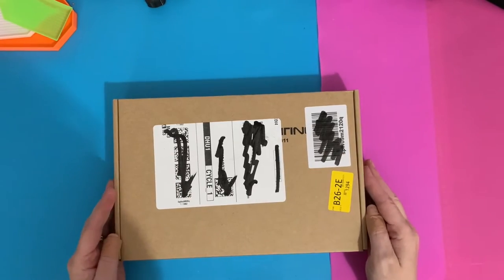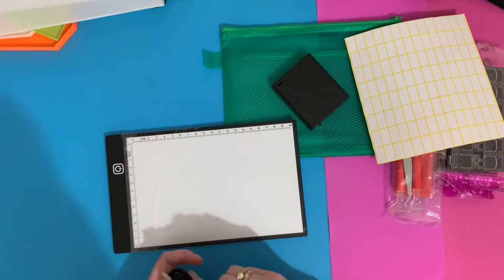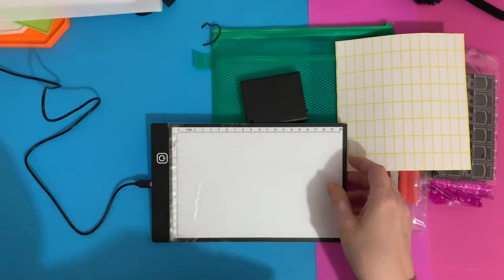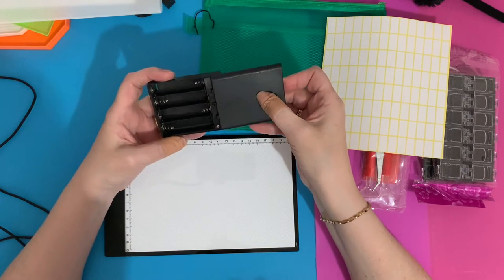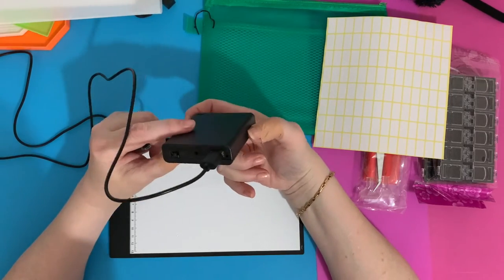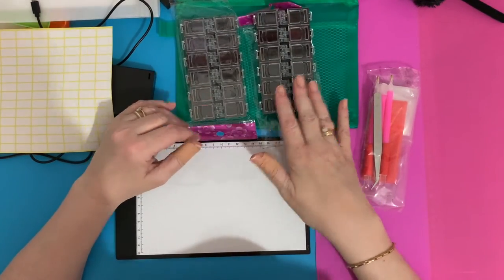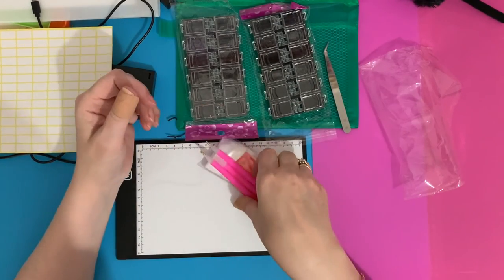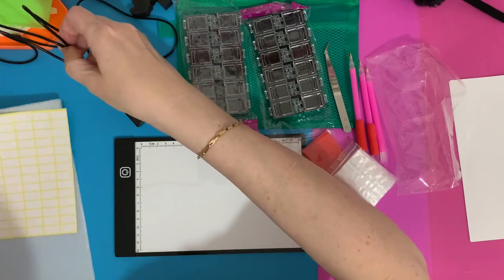Diamond painting | UNBOXING | Mini Light Pad and tools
Hi, thanks for stopping by. Today’s video is a first impressions review of a new diamond painting light pad and tools from Amazon

for great Crystal art and diamond painting projects

LIZ15